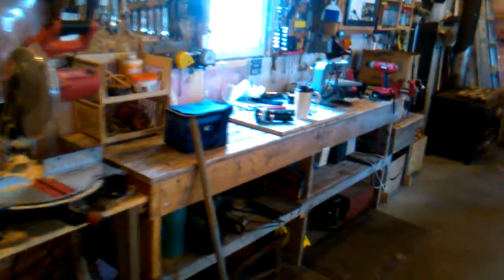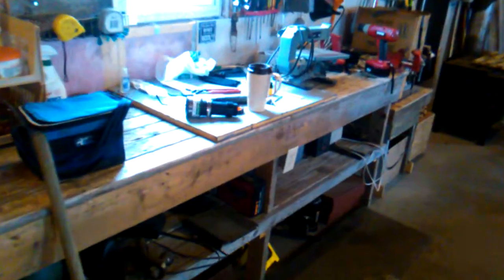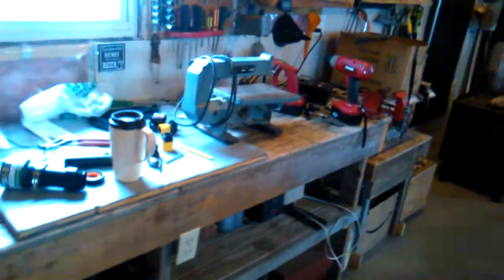Barn Chores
Barn chores on a rainy day.